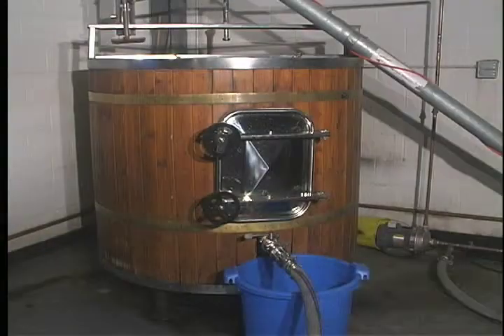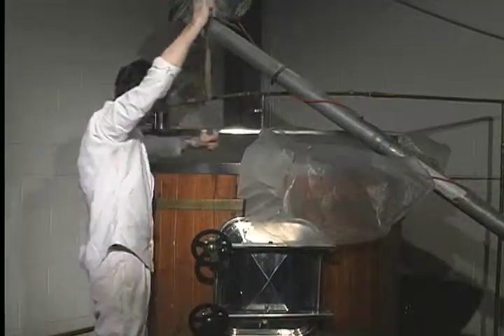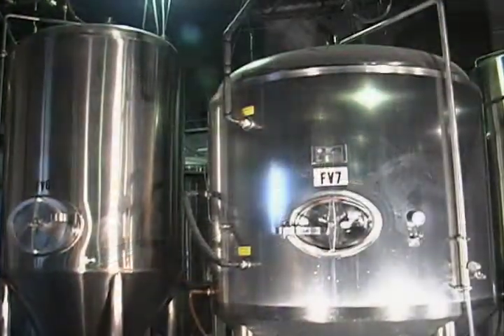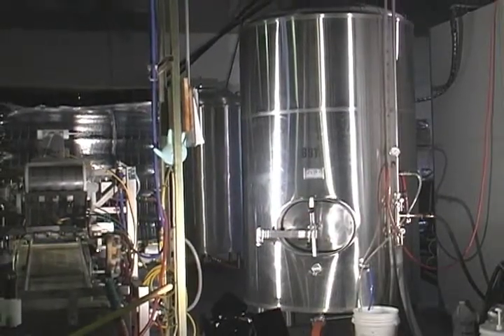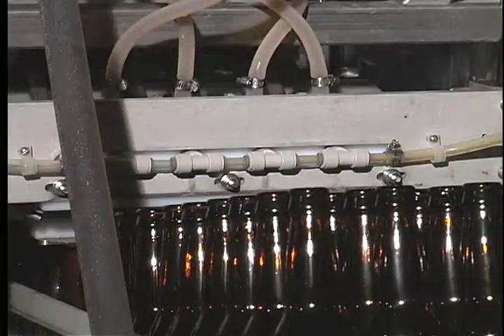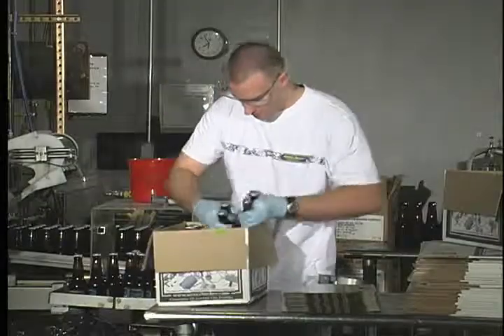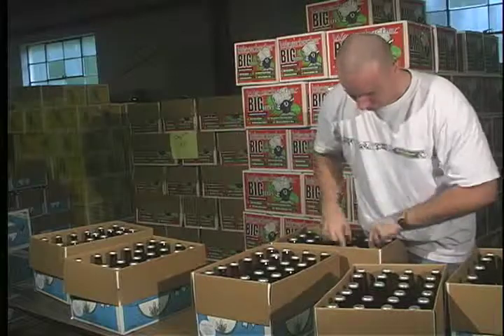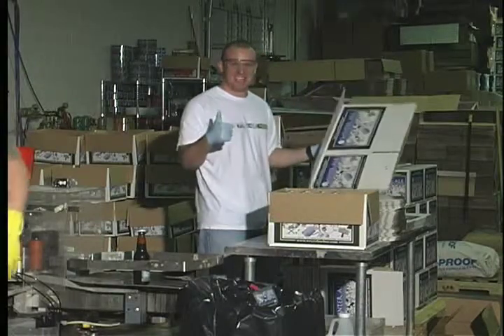Weyerbacher Brewery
This project was one of my favorite projects because I really enjoyed editing the introduction to this video. I watch a lot of How it's Made, and I feel like the opening mimics the style of that show pretty well.

Edited in Final Cut Pro and Motion.
Completed for my Video Post-Production class.